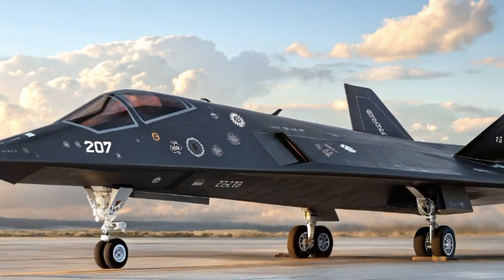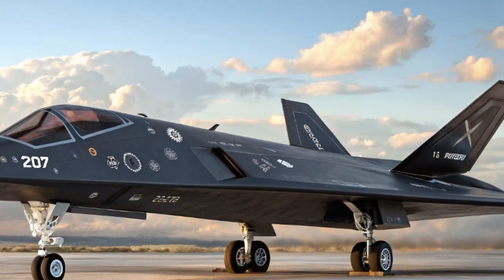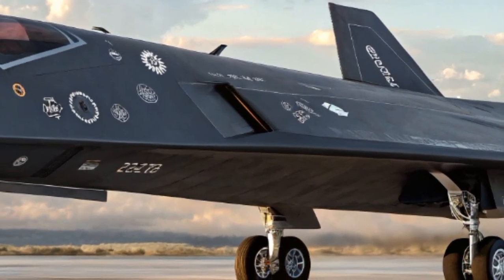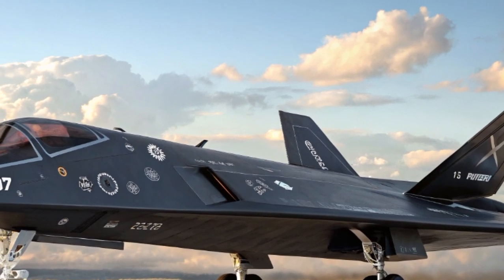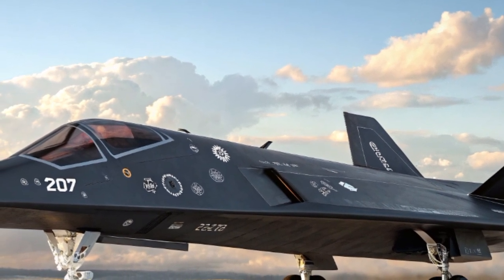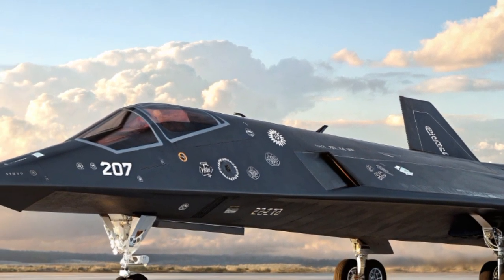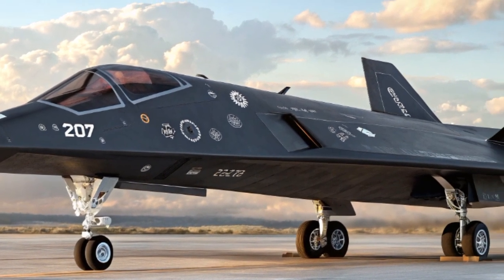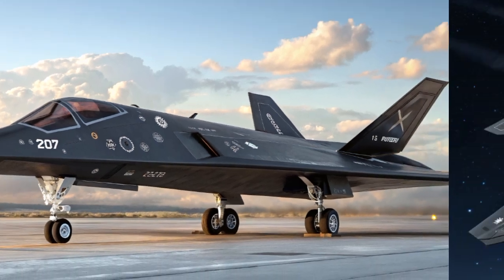2025 Sukhoi S-70 Hunter-B – Russia’s Next-Gen Stealth Drone is a Game Changer!"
The 2025 Sukhoi S-70 Hunter-B is rewriting the rules of aerial warfare. Russia's most advanced stealth combat drone has entered a new era with next-gen upgrades that put it on par with some of the world’s most elite unmanned systems. With its flying-wing design, stealth coating, AI-assisted combat systems, and capability to team with the Su-57 in a loyal wingman role, the S-70 is not just a drone — it’s a revolution in airpower.

In this video, we break down everything you need to know about the 2025 variant of the S-70 Hunter-B: from new sensors and advanced propulsion, to battlefield applications, speed, range, and weaponry. Whether you're a defense enthusiast or just love futuristic aircraft, this stealth beast will leave you stunned.

🚀 Get ready for high-tech insights, mind-blowing capabilities, and exclusive details you won't find anywhere else!